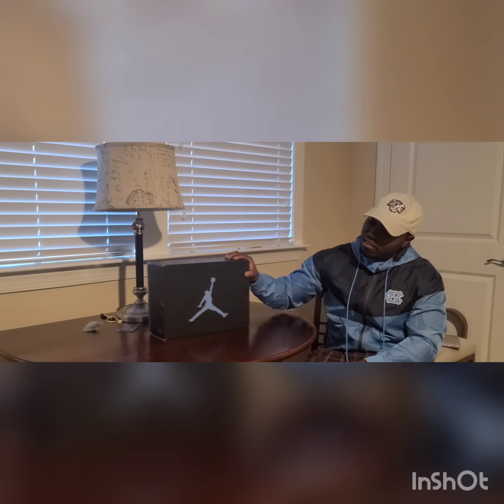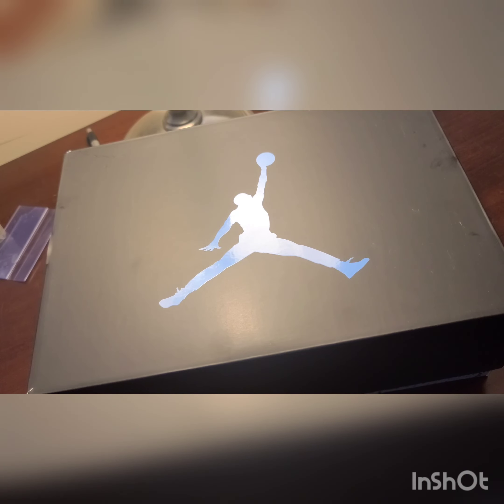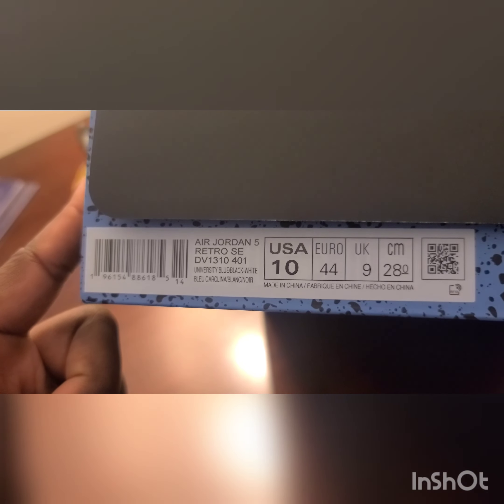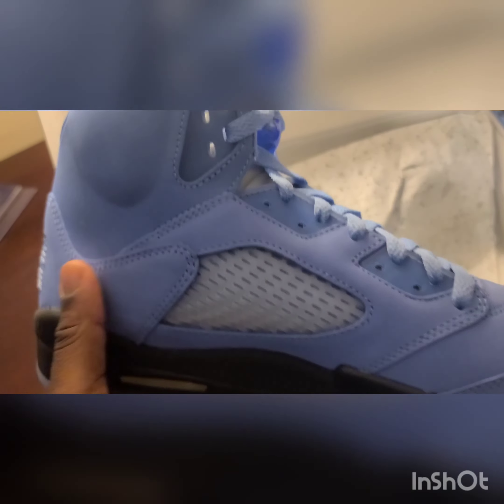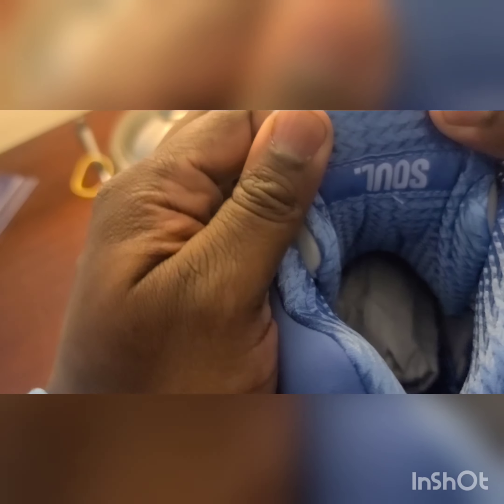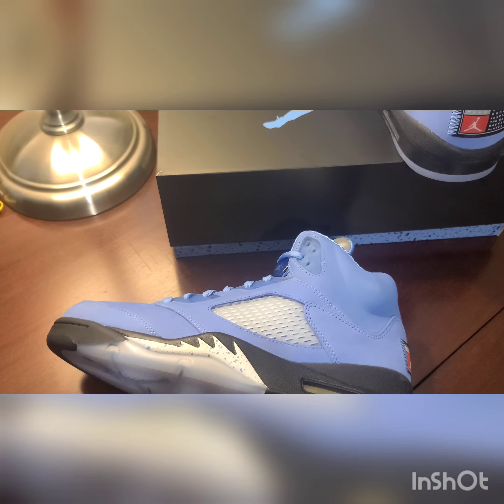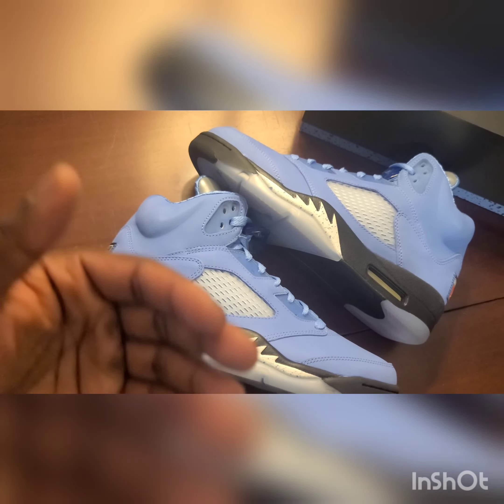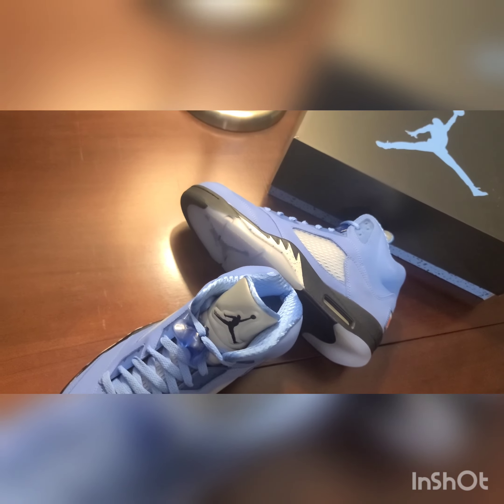Jordan 5 Unc 2023 Review and unboxing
Jordan 5 Unc 2023 Review